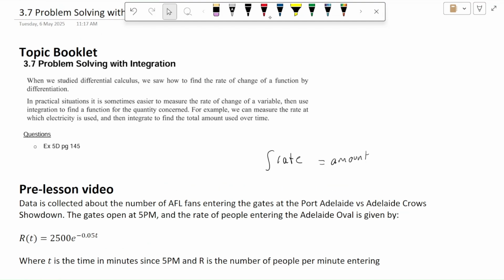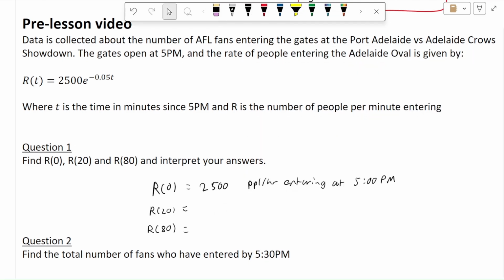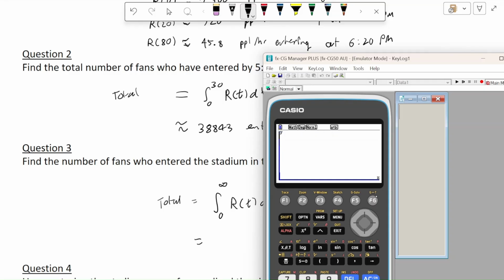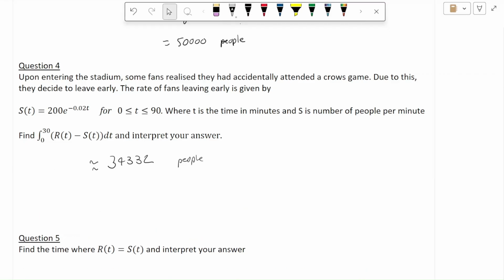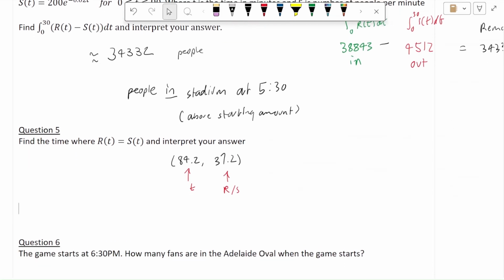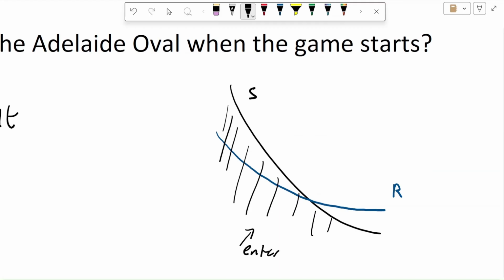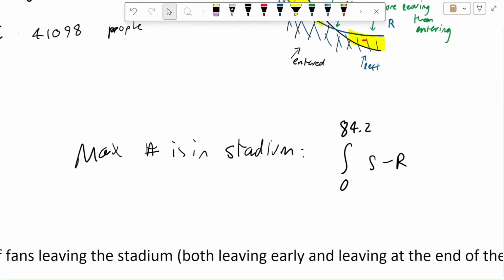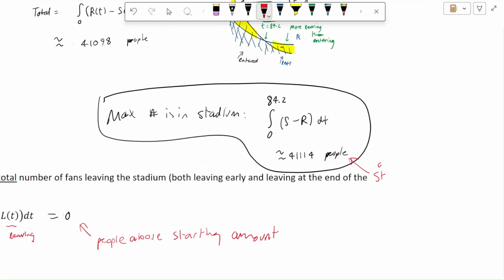12 Mathematical Methods - 3.7 Problem Solving with Integration